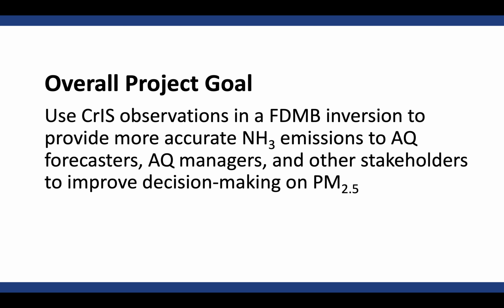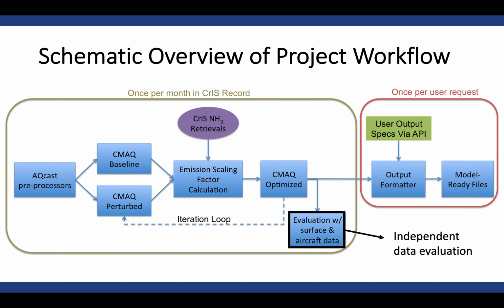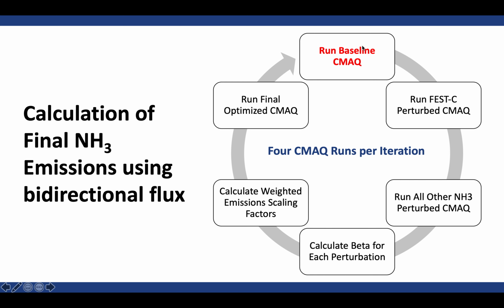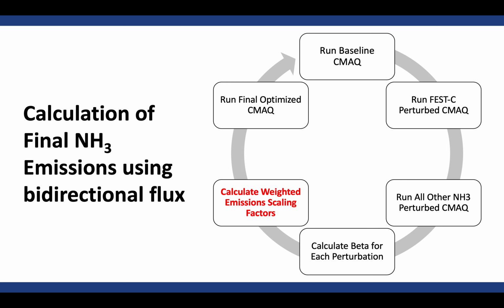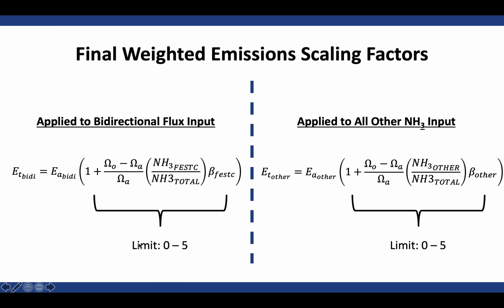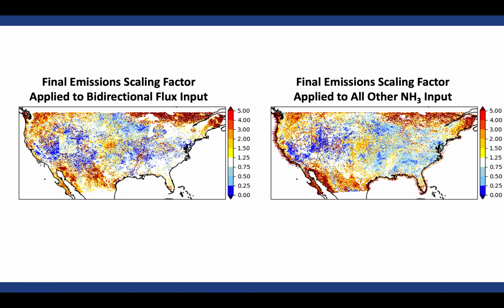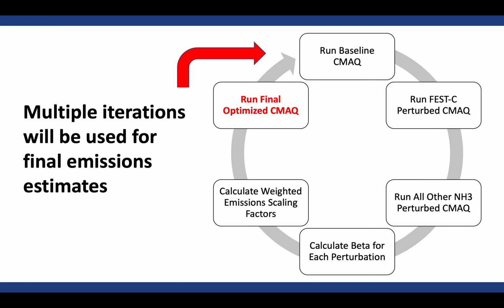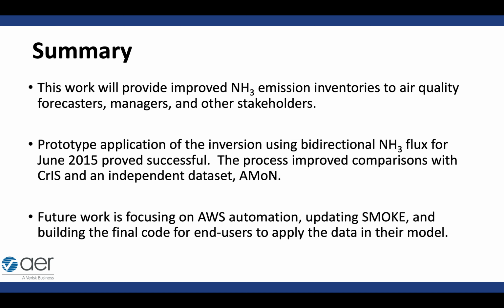Heath CMAS 2021